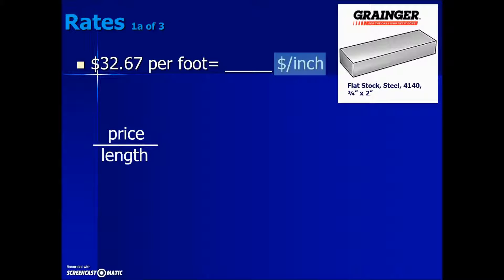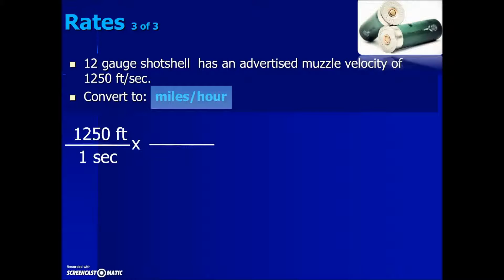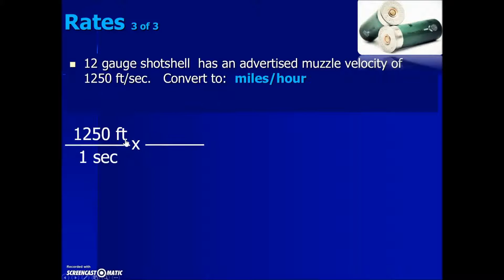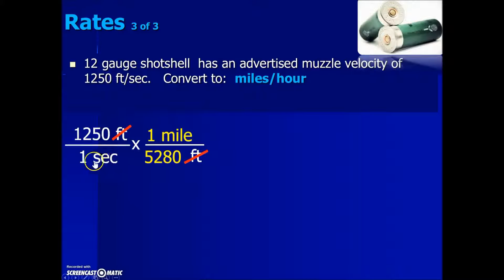How to convert multidimensional measurements - Measurement Chapter Section 1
What are multidimensional measurements?  They are things that use two distinct units of measure to convey meaning.  For example, when you want to describe how fast you are moving you need to involve both distance and time.  Examples are things such as 30 miles per hour (driving a car) or 10 feet per second (walking).

The table of conversion factors used in this video can be obtained